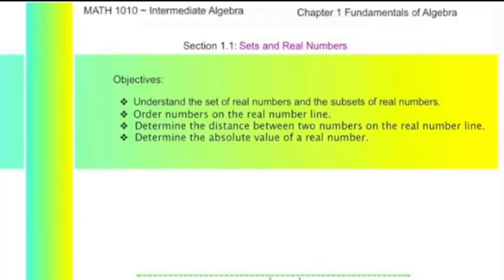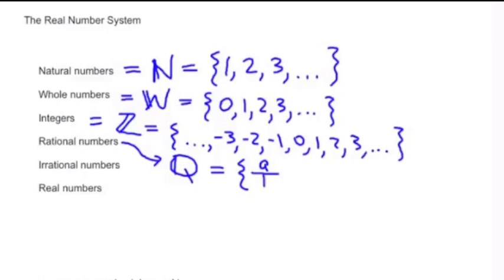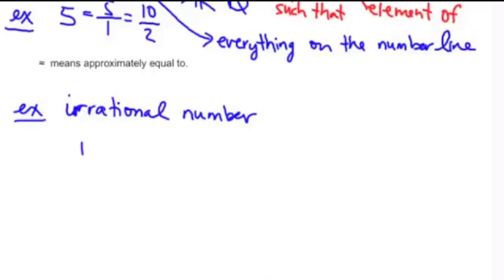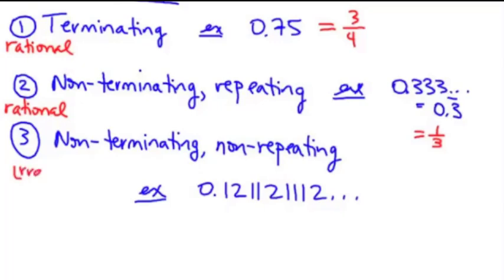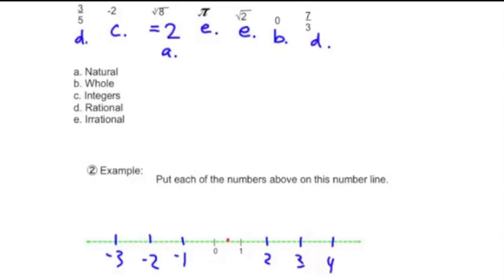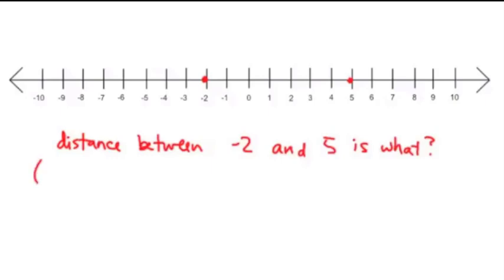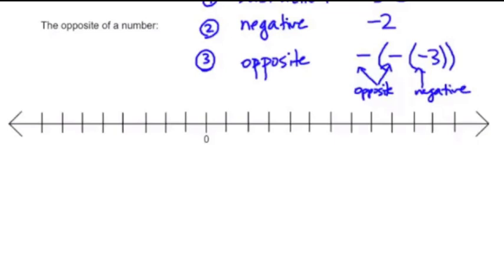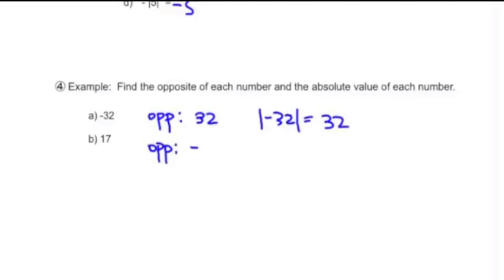sets and real number